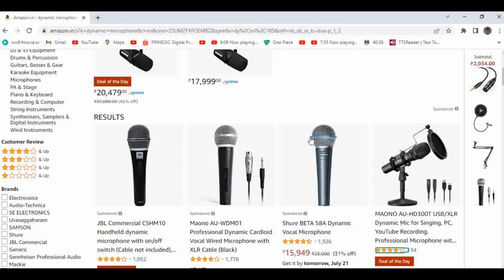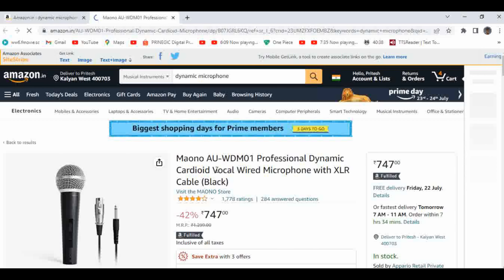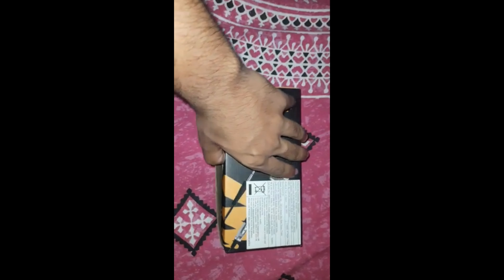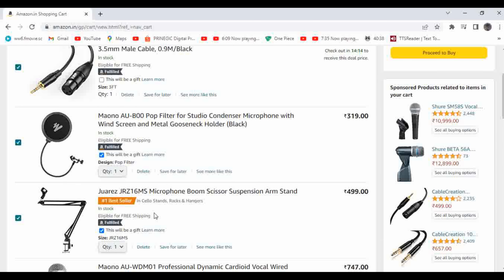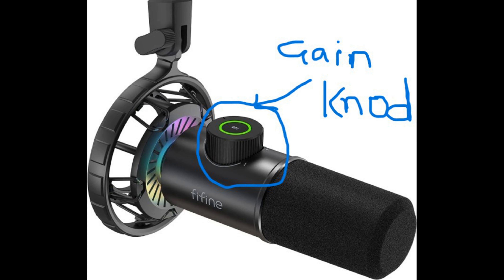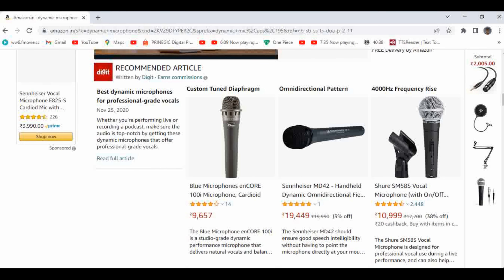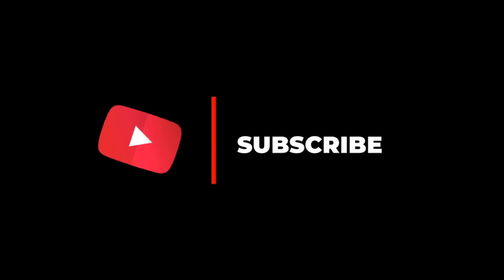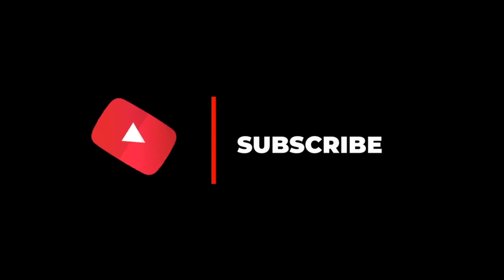BEST BUDGET DYNAMIC MICROPHONE ON AMAZON.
(MIC STAND )
(POP FILTER)
(CABLE 3.5MM FEMALE)